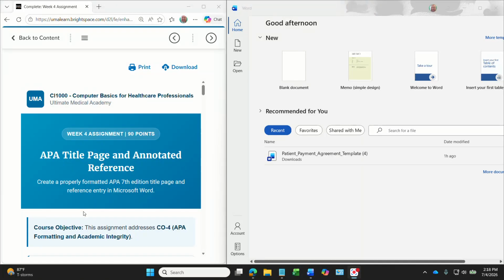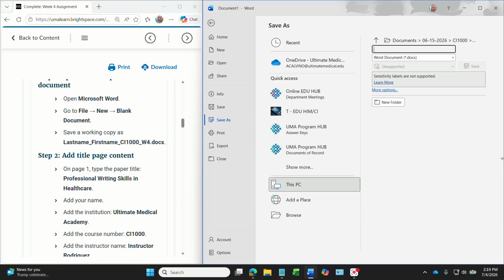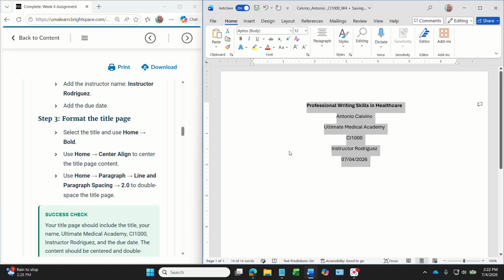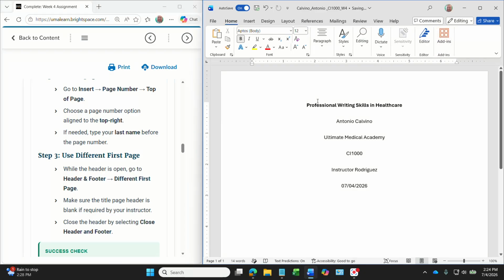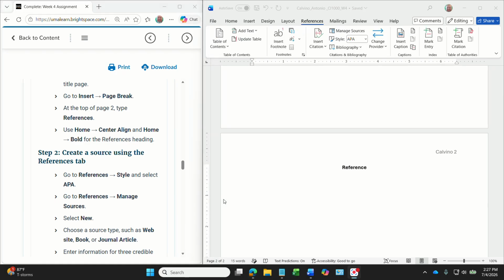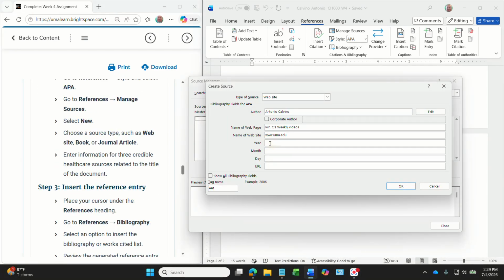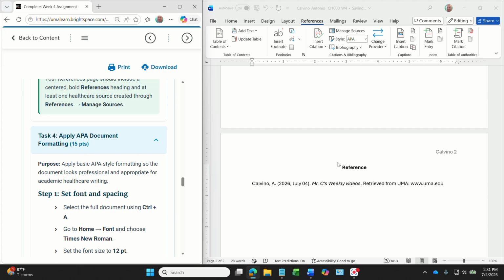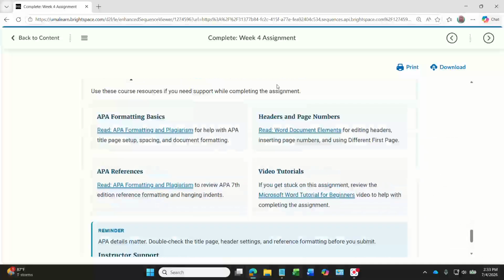CI1000 6 15 2026 Start Wk4 Assignment